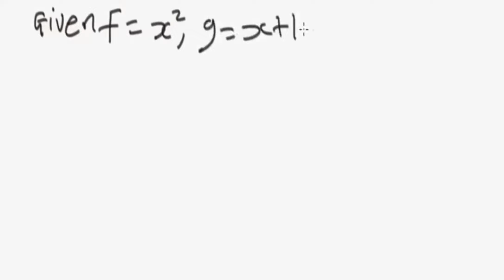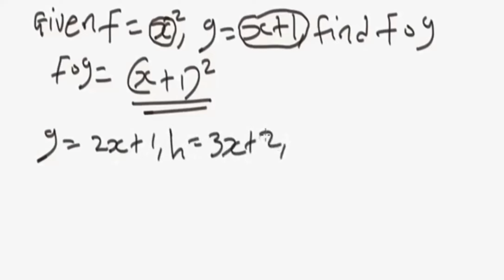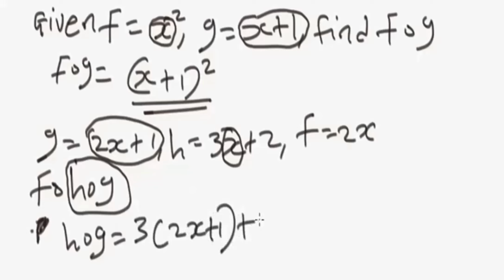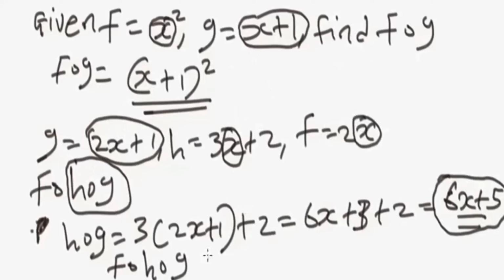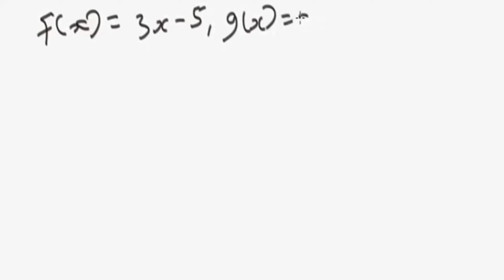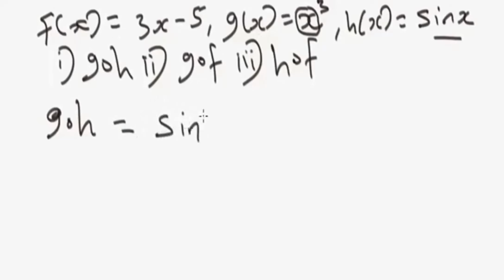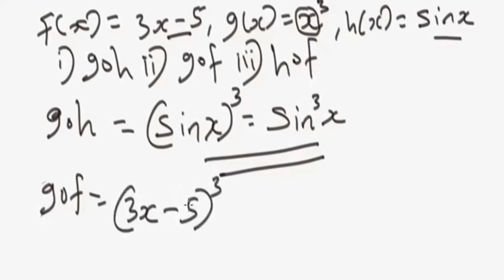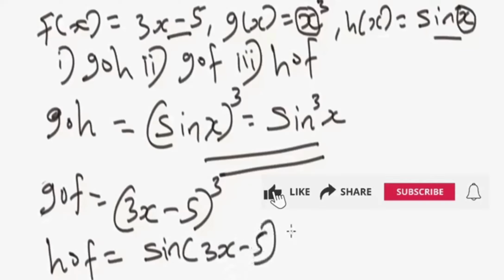JAMB Maths Online Tutorial 2026 Likely Questions On Composite Function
JAMB Mathematics Online Tutorial Likely Questions And Answers On Composite Function

Composite function is one of the basic problems in JAMB Mathematics

In this JAMB maths tutorial video, I explained the idea behind composite function

This video is a definite guide to understanding the science behind composite function in JAMB maths with practice examples, problems and solutions.

eaglesclass academy